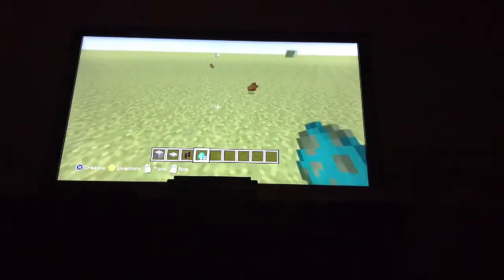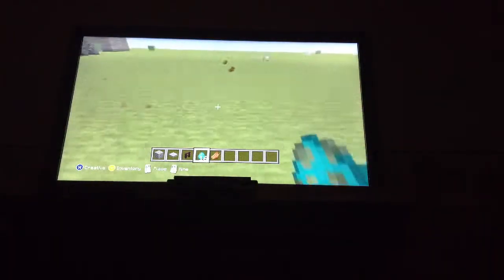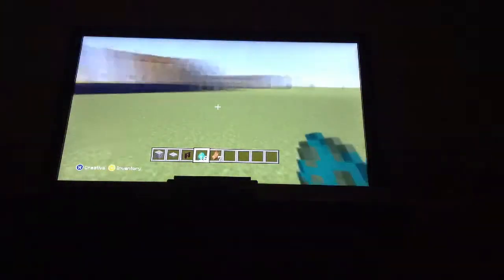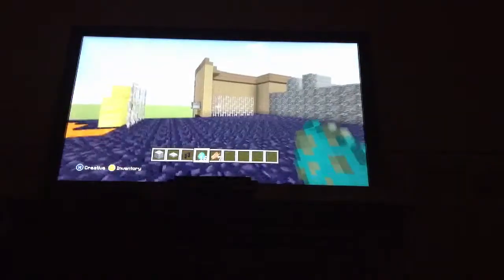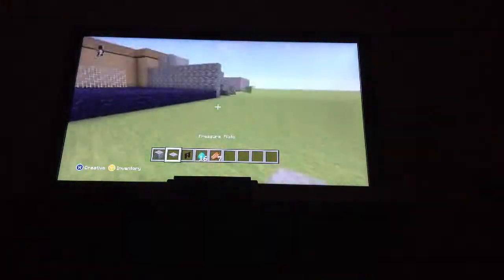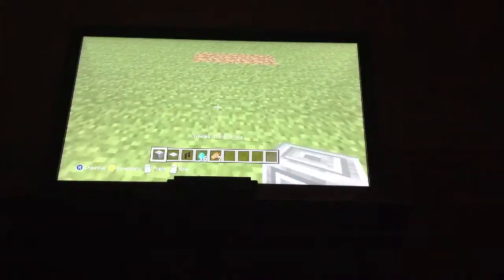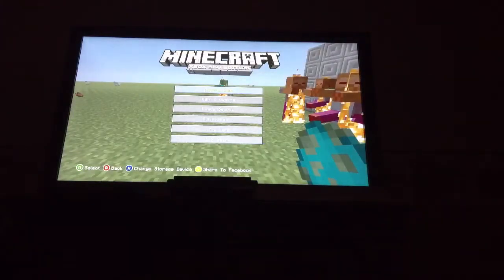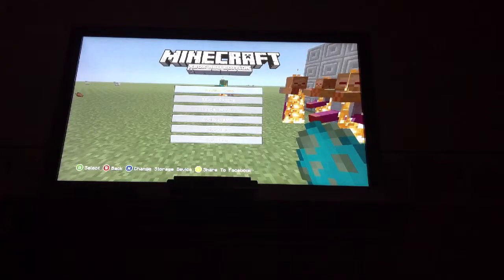How to make a Mob Spawner in Minecraft Xbox 360 Edition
Mob spawner. Whoopdifreakindoo.